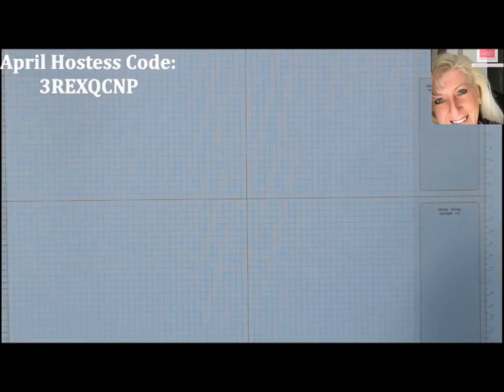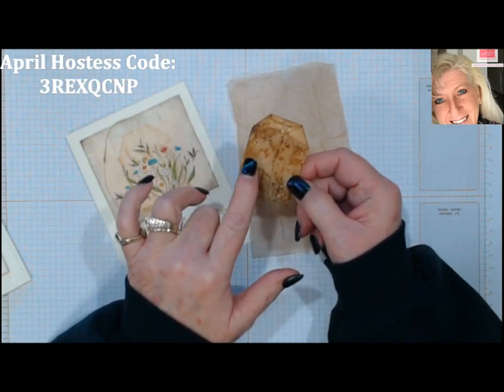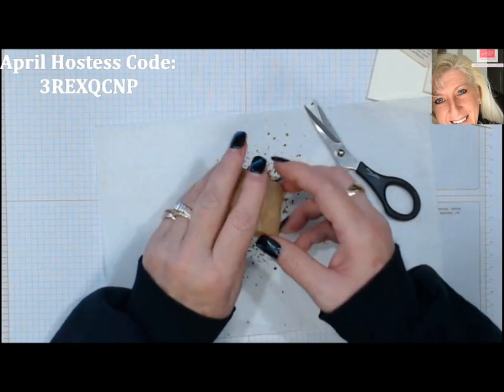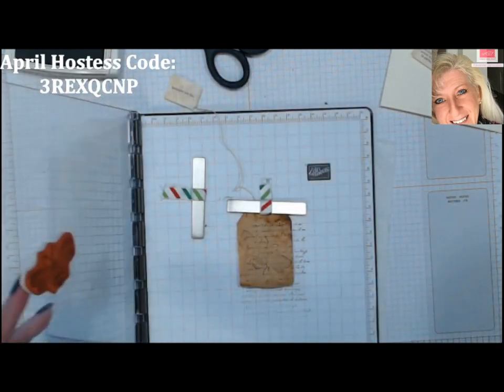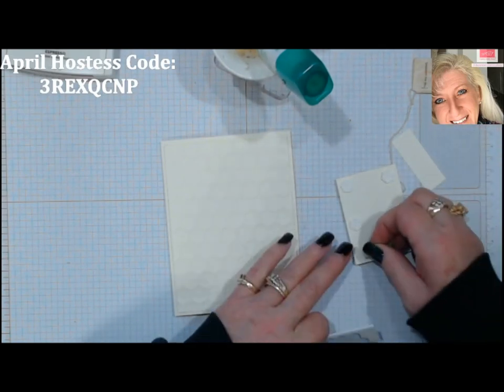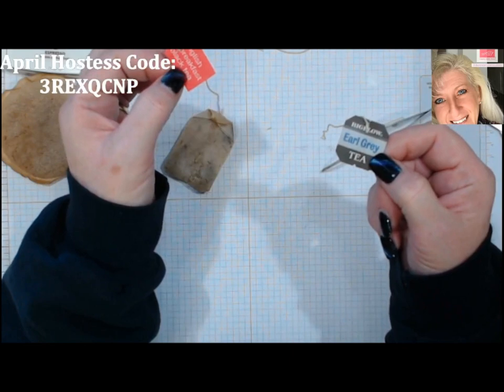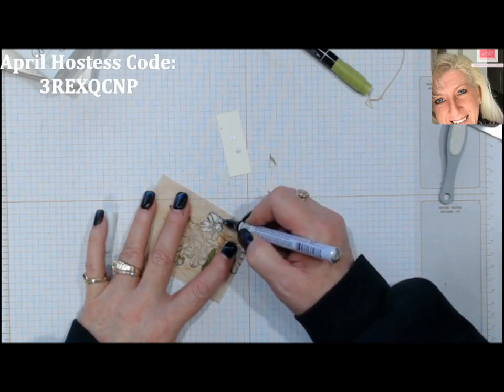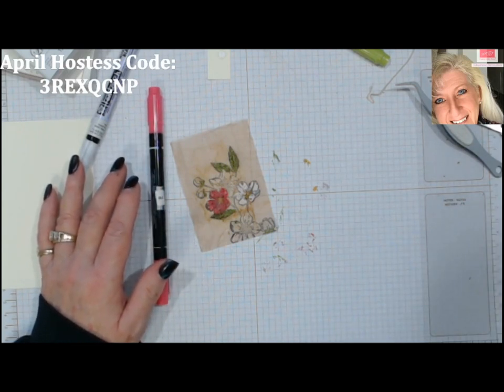Technique Tuesday~Episode 34~Tea Bag Stamping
Good morning stampers and crafters. Welcome to Episode 34 of my Technique Tuesday's. I am super excited to share this particular technique with you. Those of you that know me and follow me, know that I love doing all types of techniques and I am constantly in search of new ones. Well today, I have a technique for you that I was hard-pressed to find any stampers using this technique in their card making. Hopefully this one will explode into the hobby like the dryer sheet technique did LOL.
Today's technique is called TEA BAG STAMPING. So the other day, I was making myself a cup of hot tea and I had set my used bag in a tray to use again later (I often re-use my bags a second time) Later when I went back to the bag, I was looking at the really cool staining on it and immediately thought of a vintage card image. Sometimes people have the idea that art should be highly refined. But I always believed that one could make art out of simple, humble things.  Small things can be transcendental. They can change our way of looking at the world. I think it's important to make art out of almost anything. To me, art is the expression or application of human creative skills and imagination.
Today's video will show you how to prepare your tea bags for stamping and different ways you can decorate them.